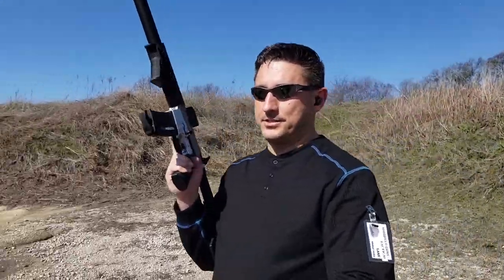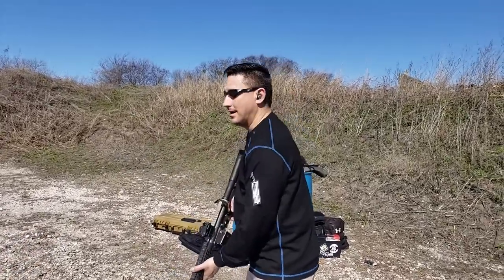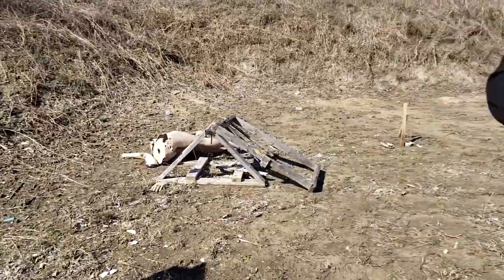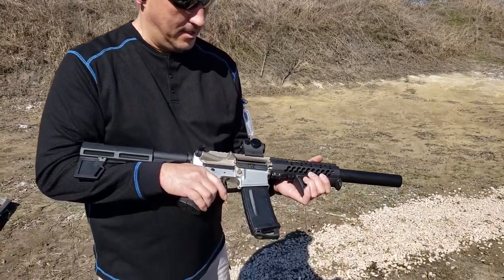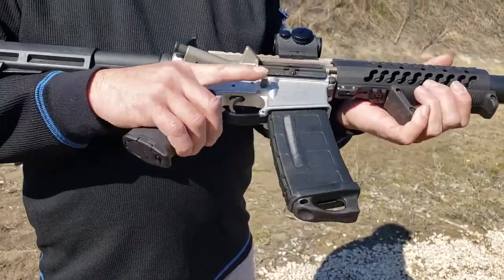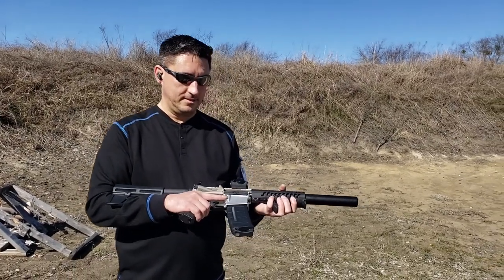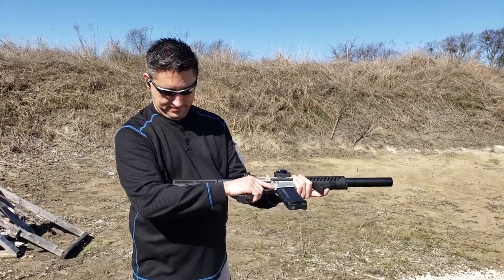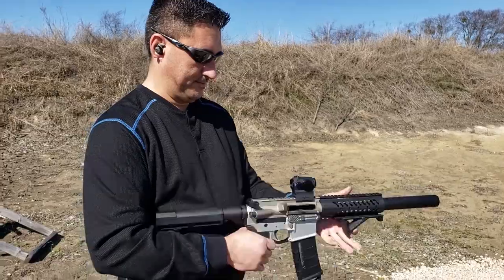Xcaliber Seafire Diamond 9mm Suppressor w/ KAK 7 in 9mm Barrel and EndoMags at Armadillo Gun Range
Xcaliber Seafire Diamond 9mm Suppressor
KAK 7 inch 9mm Barrel
Samson Evolution Series 7 inch Handguard
Magpul Angled fore grip
Sig Sauer Romeo 5 Red Dot
WMD Nickel Boron Upper Receiver
Faxon Gen 2 9mm BCG, Colt and Glock compatible magazine
Milled 80% Lower from Thunder Guns
Geissele SSAE Trigger Group
Geissele Super Charging Handle
Magpul grip
Aero Precision buffer tube
KAK 7.5 ounce 9mm Buffer
Shockwave Gen 2 Pistol Brace
EndoMags 9mm mag inserts for the Pmag